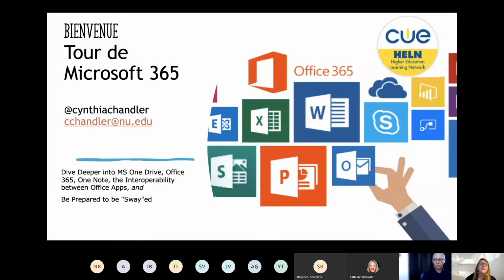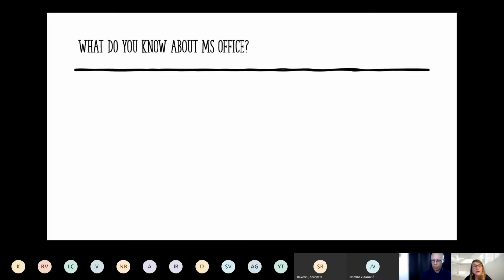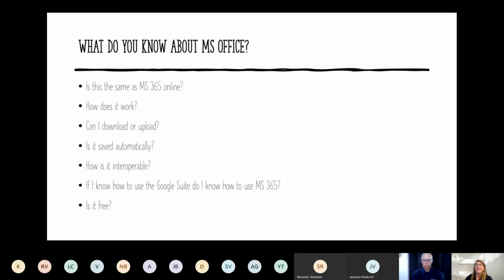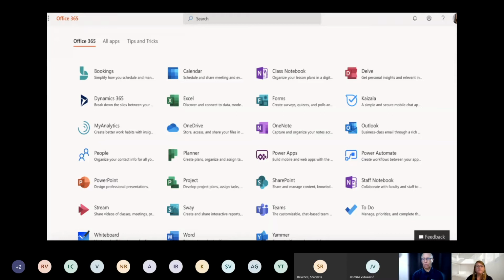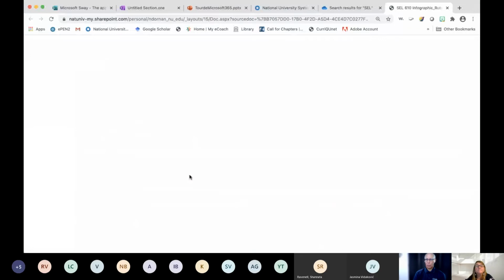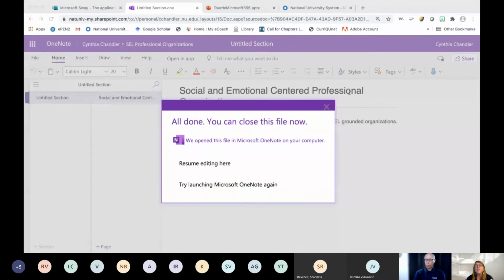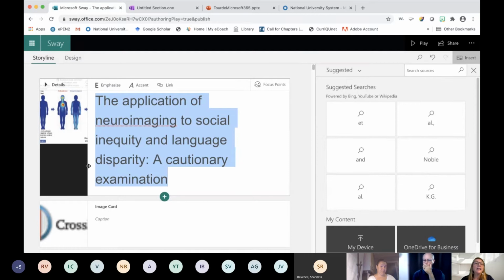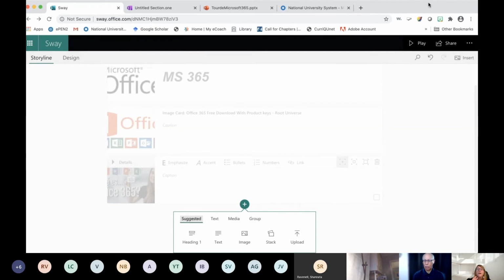Tour de Microsoft 365 & OneDrive with Cynthia Sistek-Chandler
Higher Education faculty and teacher education candidates will learn the in’s and outs of working with MS 365, file sharing, naming, moving, downloading, uploading, sharing, and linking. Experience the power of online collaboration on projects using: MS Word, PowerPoint, One Note, and Excel, all in the online environment.